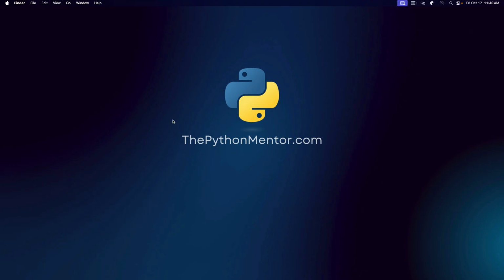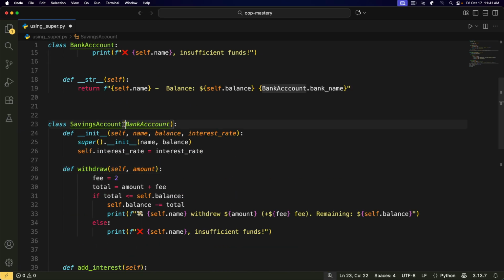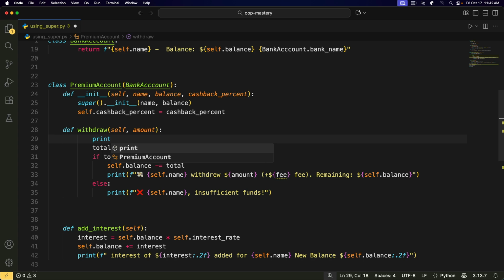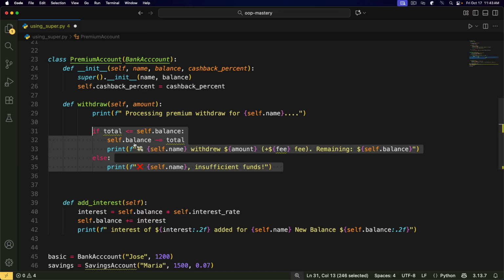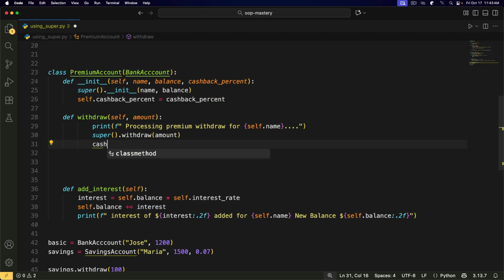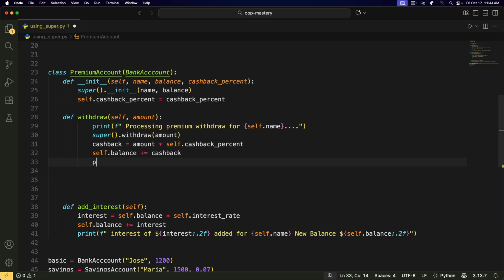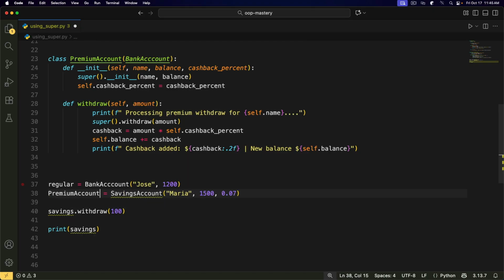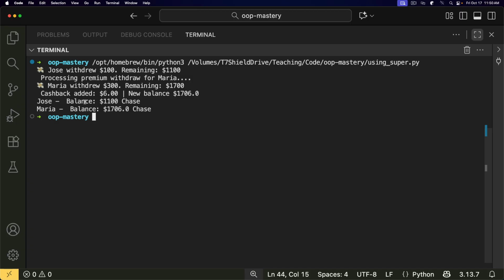OOP in Python for Beginners — #12 Using super to Reuse Parent Logic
👉 PLAYLIST Learn how to call parent class methods using super to extend existing behavior instead of completely overriding it.